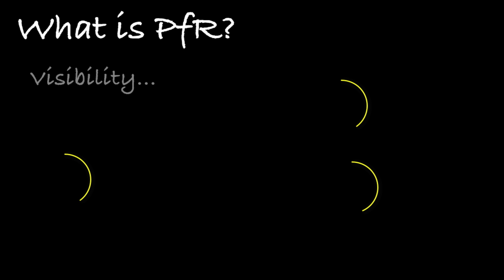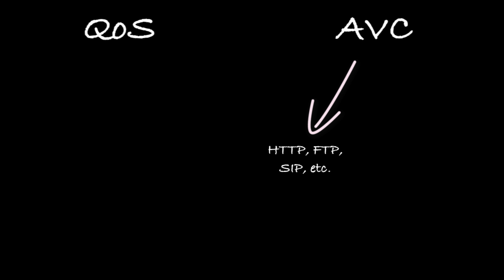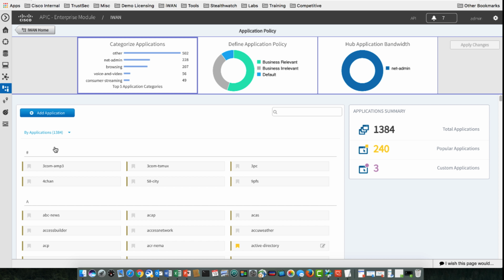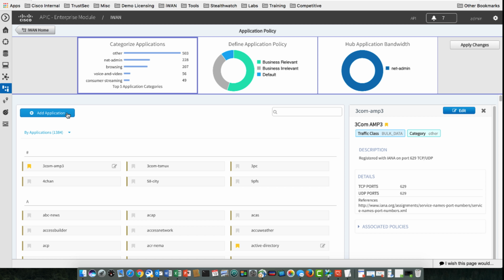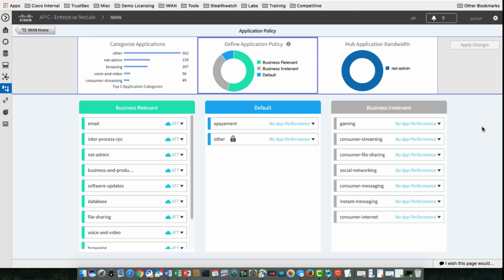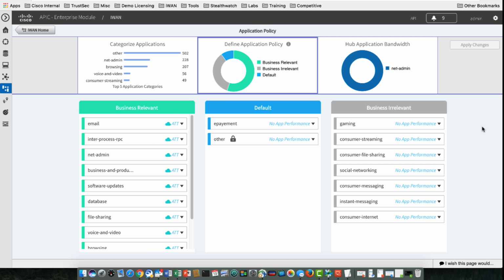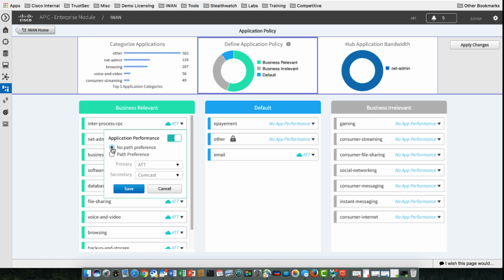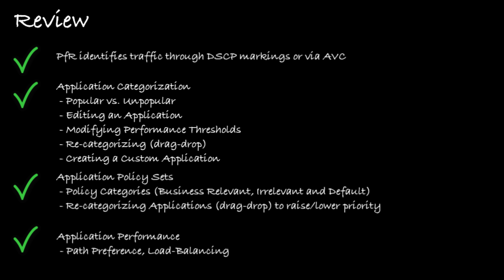Cisco SD-WAN: IWAN Application Policy